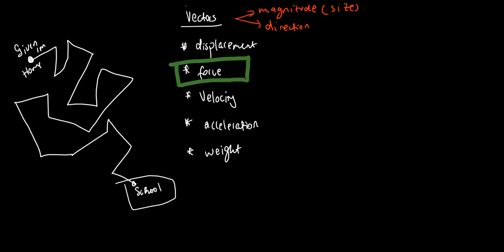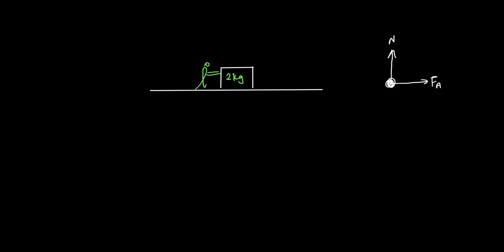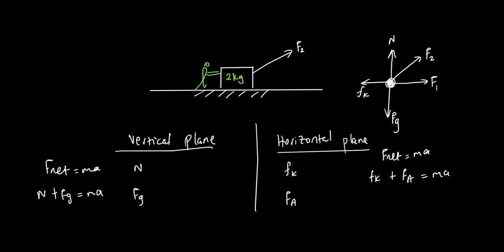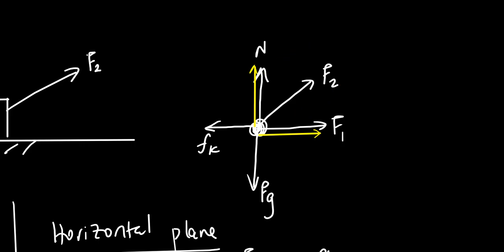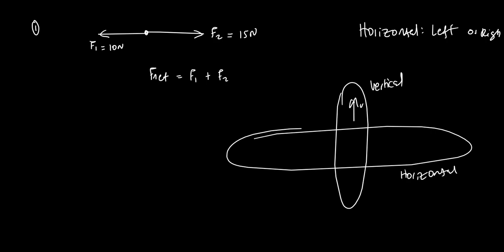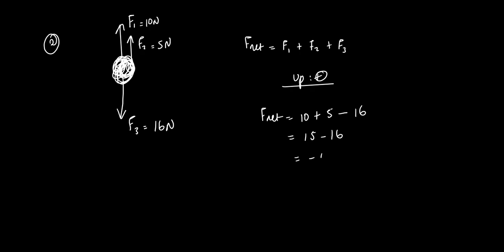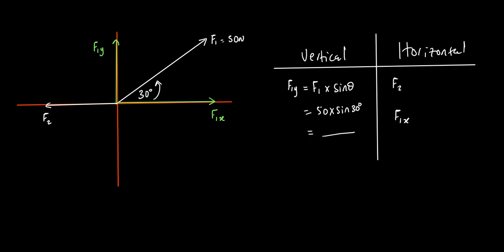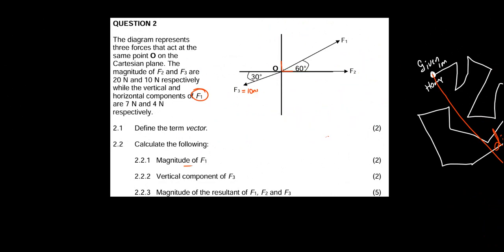Grade 11 - Horizontal and Vertical Components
Welcome to Prince Maths and Science Tutorials! 🎓 In this video, we dive deep into components, breaking down key concepts, formulas, and examples to help you master this topic. Whether you're a high school or college student, this lesson will make learning the topics easier and more enjoyable!